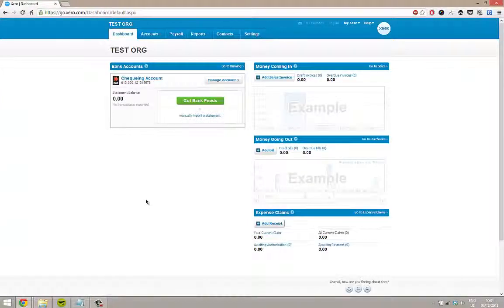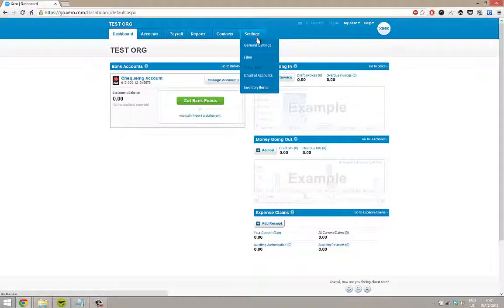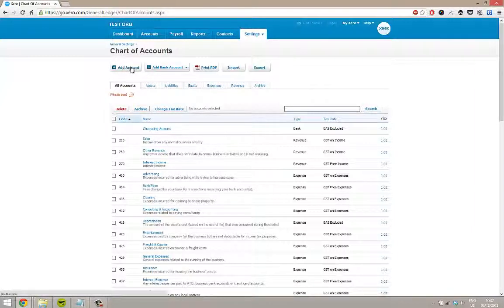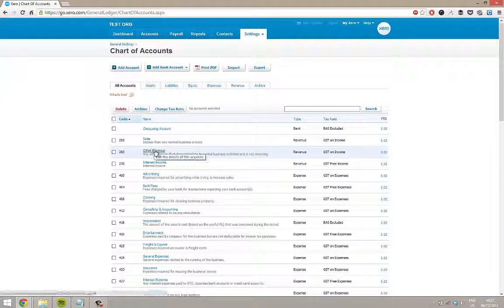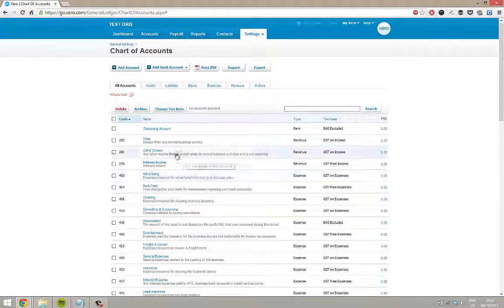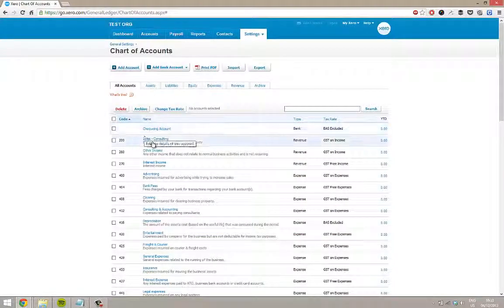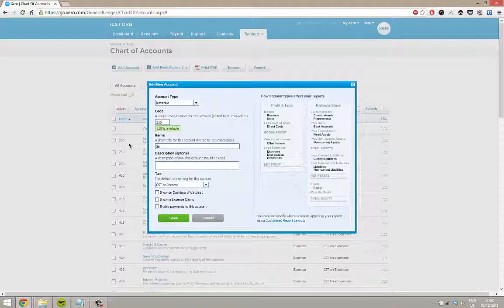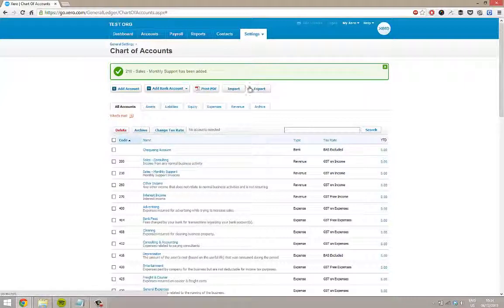Xero - Chart Of Accounts - [Waypoint]